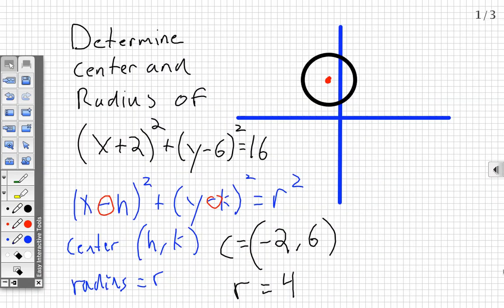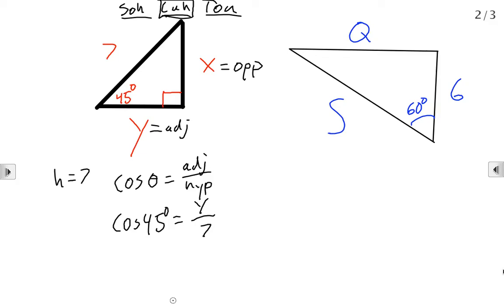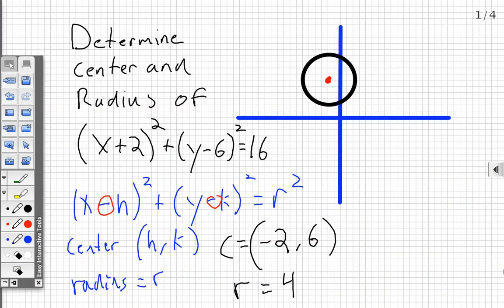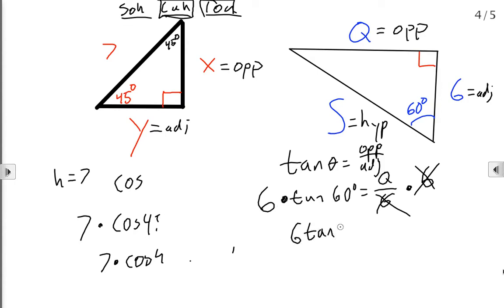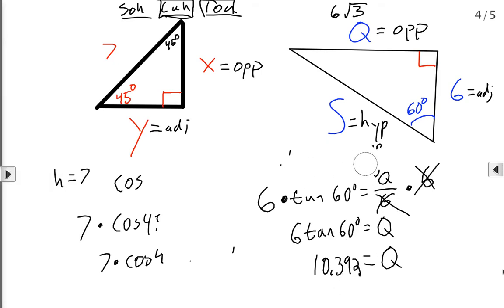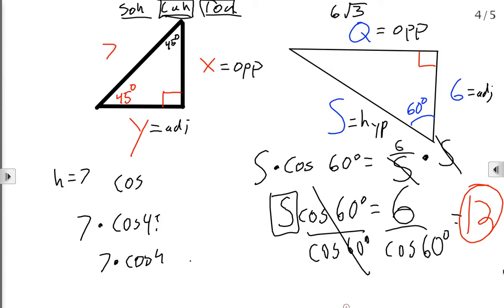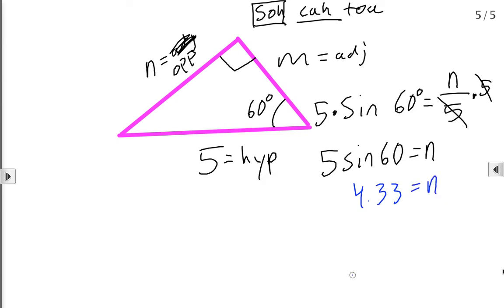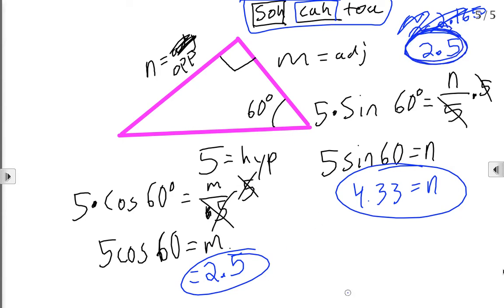HW for 05202014 Hint 2